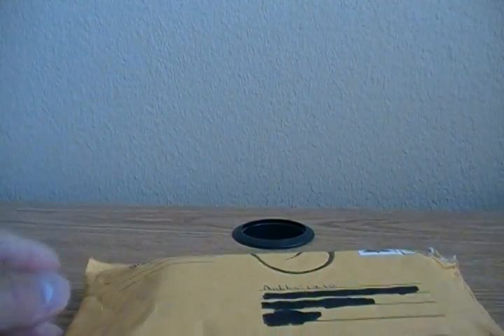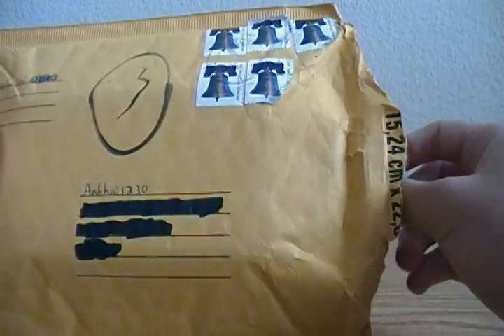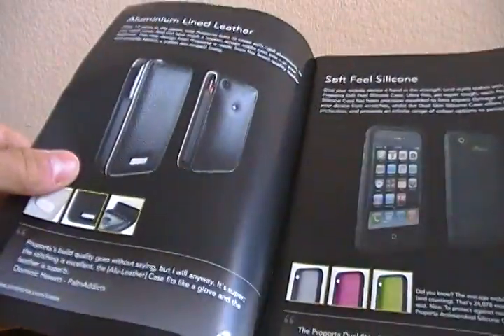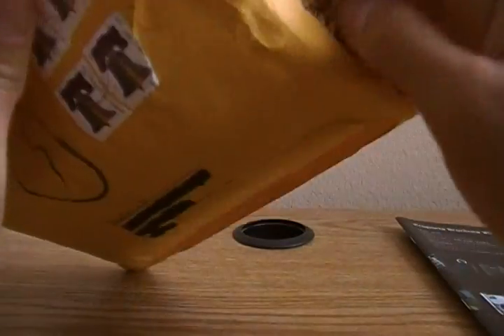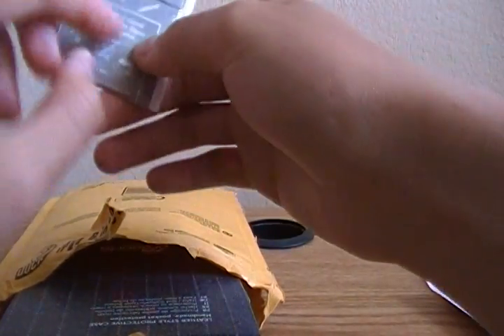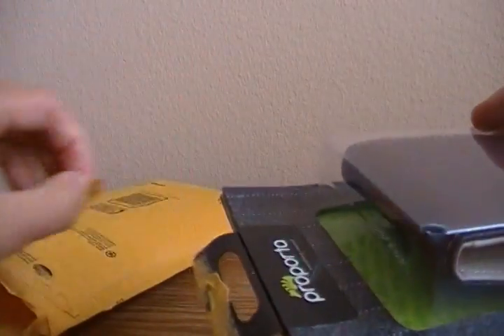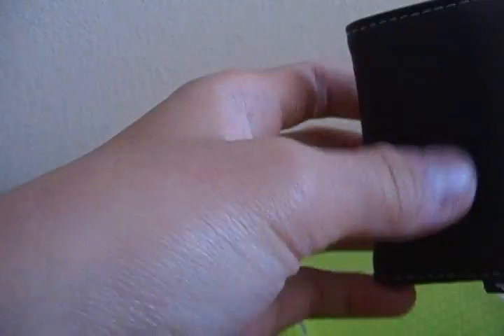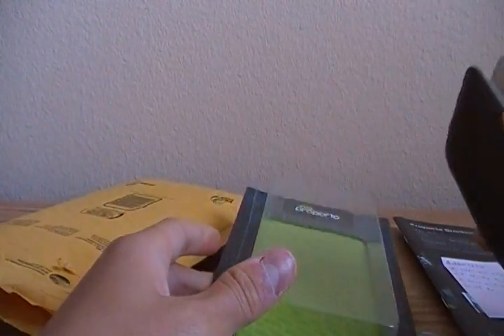Unboxing from AppSniped